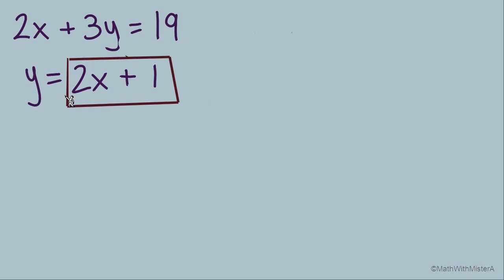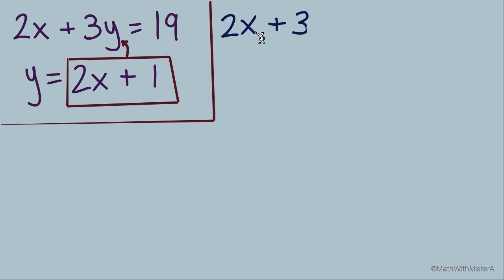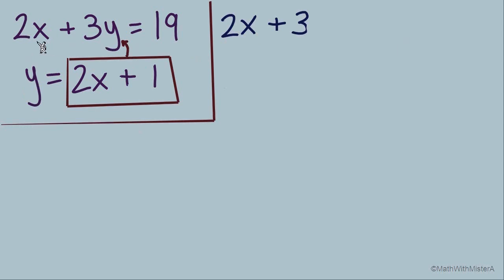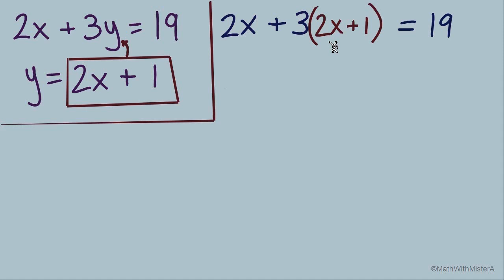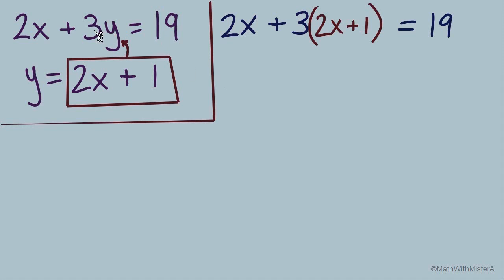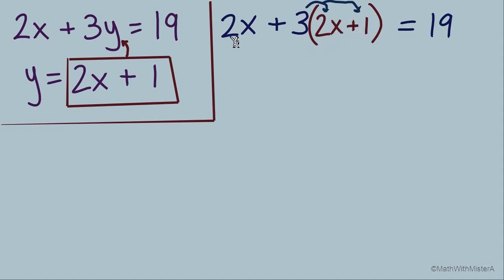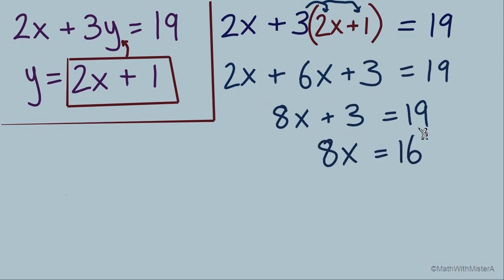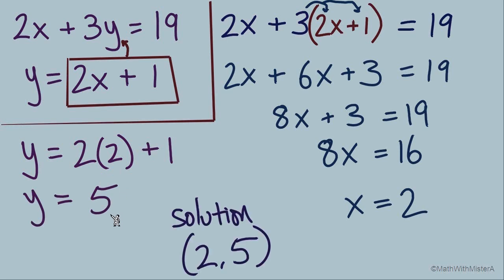Solving Systems of Linear Equations by Substitution: Substituting for Y (5/12)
Here's a breakdown of the original video into separate pieces. This series shows the ideas and procedures behind solving systems of linear equations by substitution. Grab a pen and paper and work along with the videos. Remember, you can pause and rewind whenever you want! :·⌡